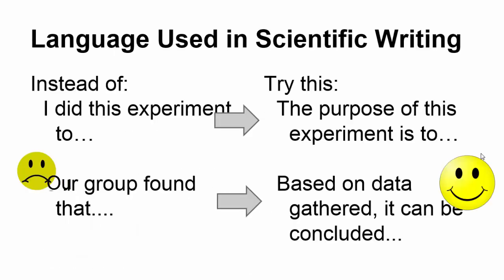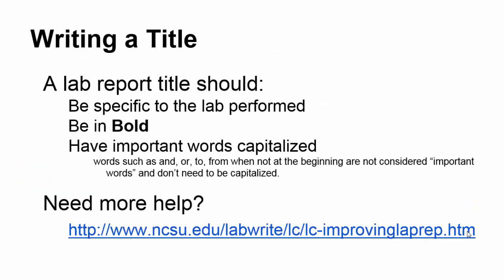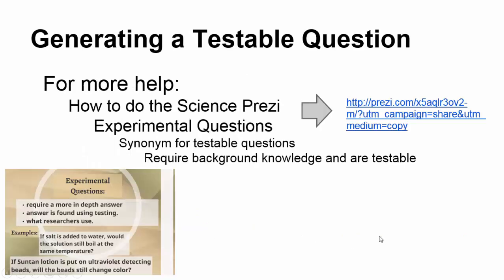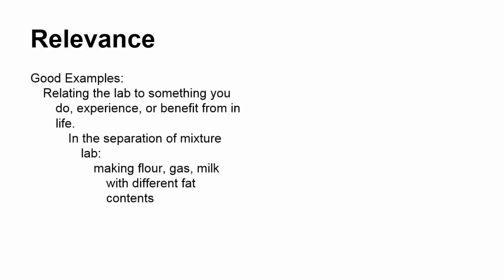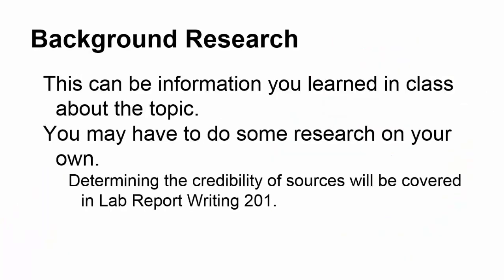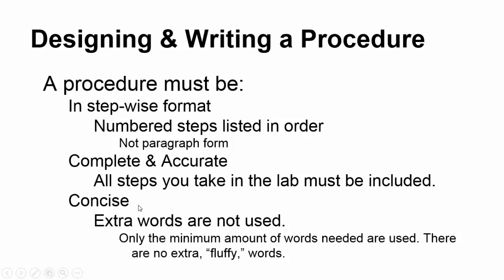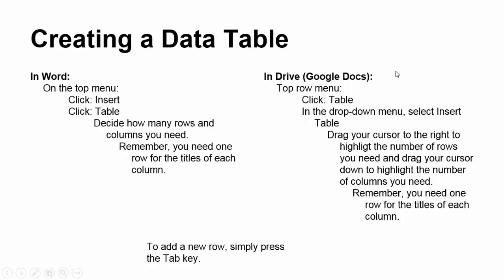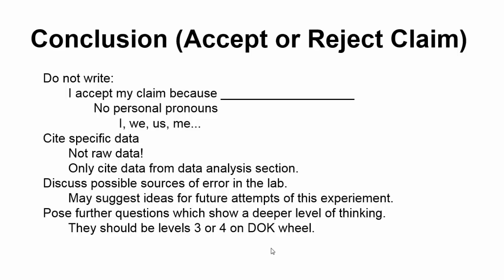Lab Report Writing 101